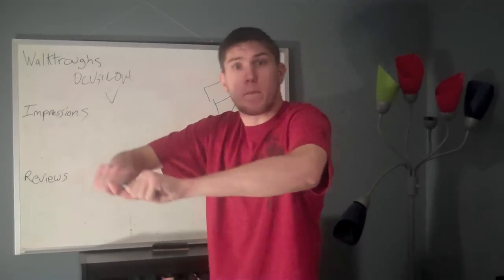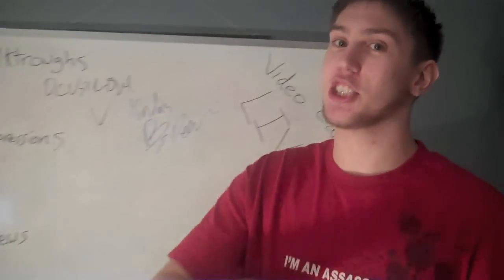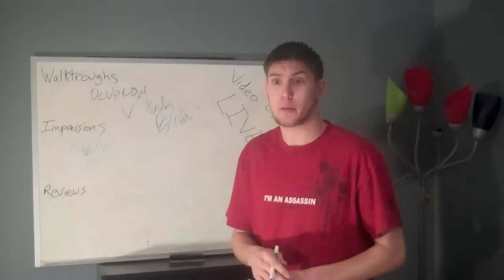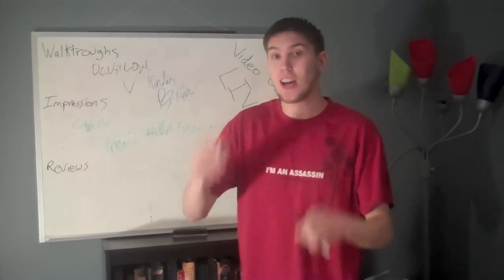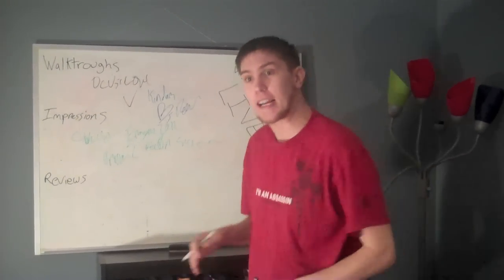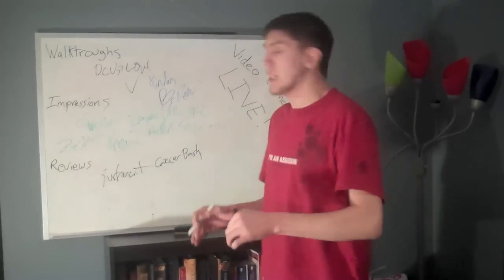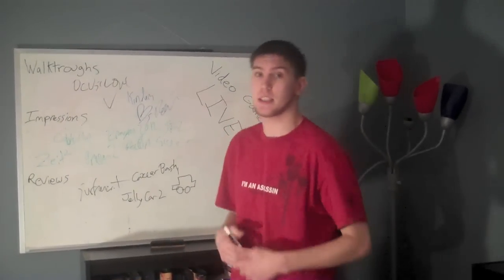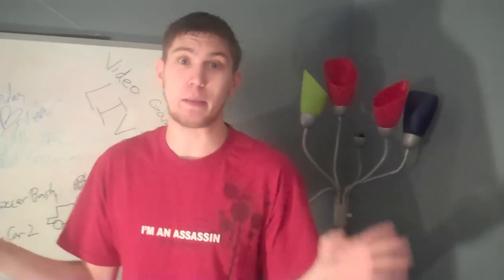Media Cows Weekly Schedule: Jan. 9-16 [HD]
Ray Segal details our plans for game coverage for the week of January 9th, 2011. He has three markers this time.